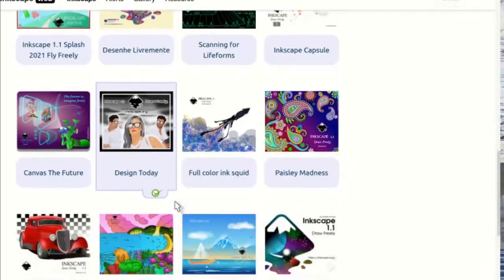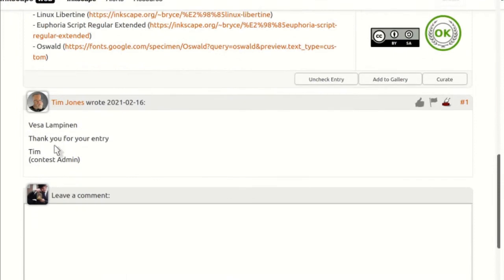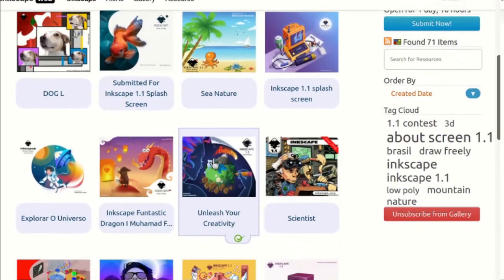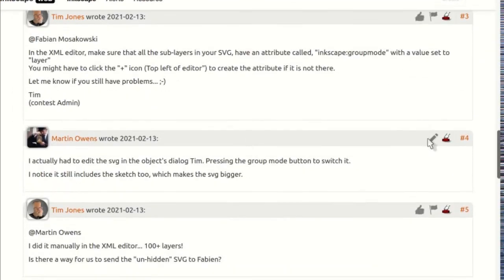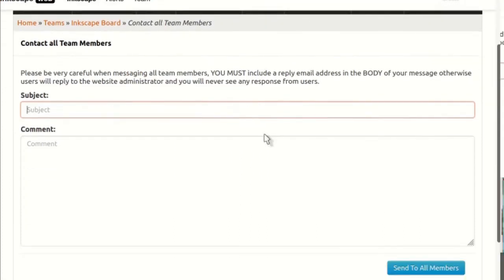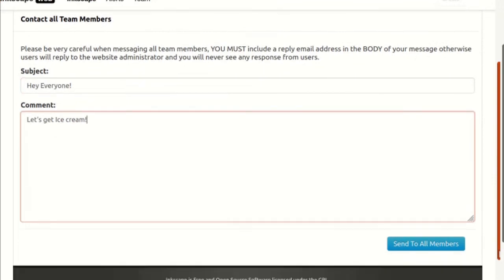Cant see the Blur but my Jpeg exports fine! - Inkscape Developer Update 2021-02-20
This week I fix a bunch of issues, website fixes for the about screen contest administrators, the damn dirty blur box is back and causing issues and you will now be able to know what raster graphic export options are available (say for example if you want a jpeg)